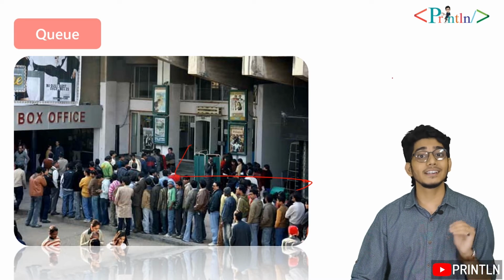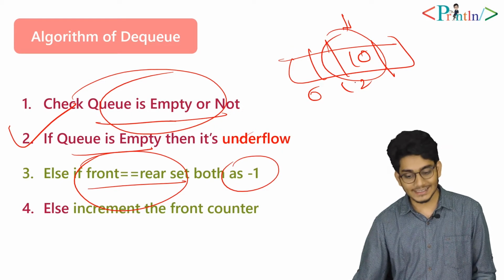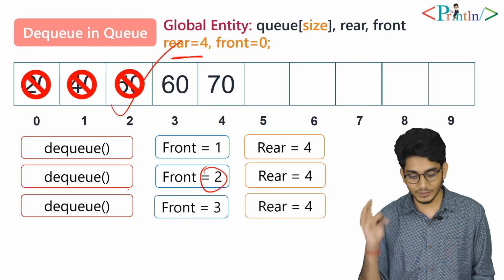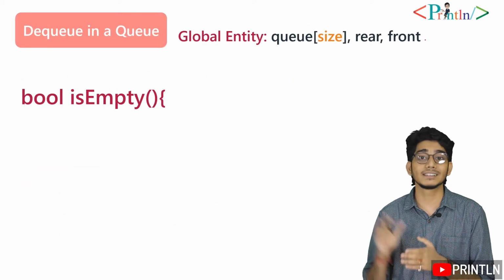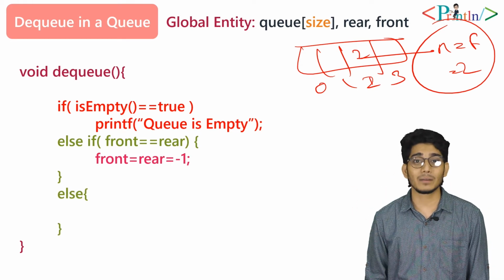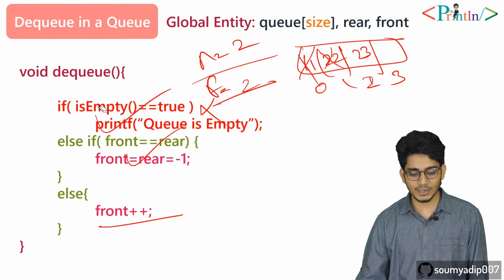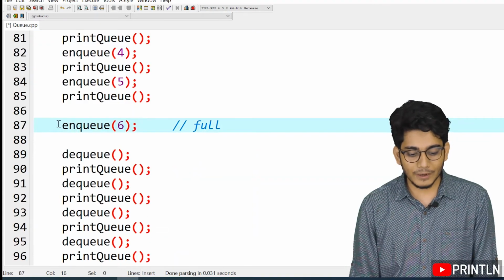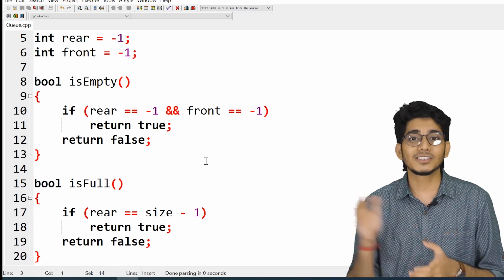#7.3 Dequeue in Queue | Delete element from Queue | Data Structure | Println